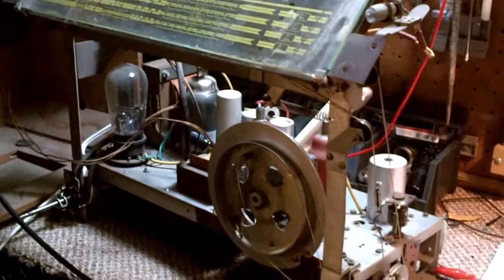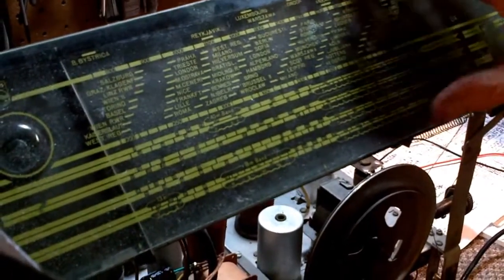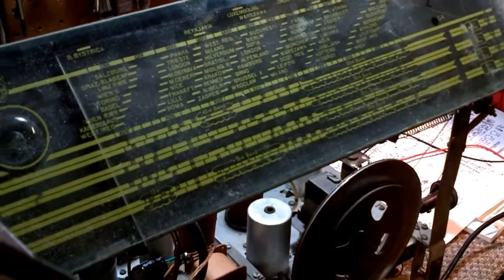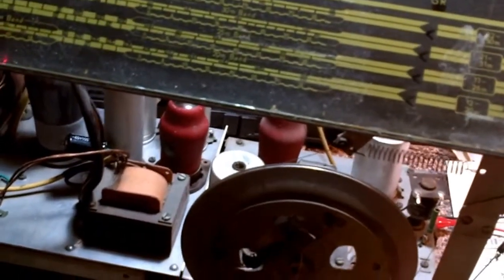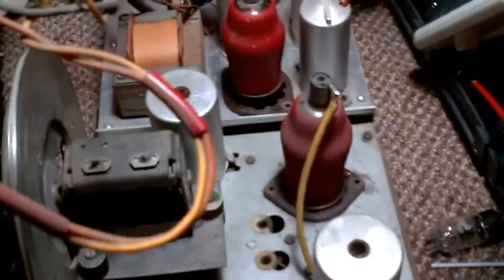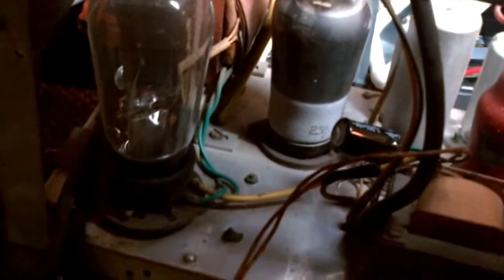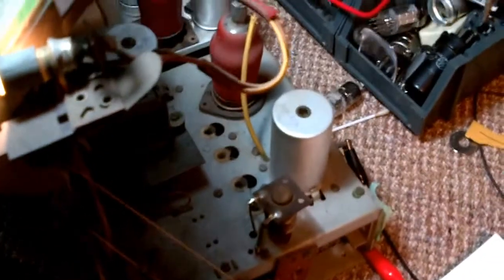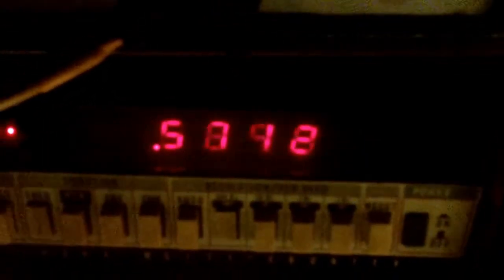Philips Sonate BA581A Vacuum Tube Radio Video #5 Strange Tuning Effects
I noticed a couple of strange effects when I was checking the sensitivity and tuning for the radio.  I would like to know what exactly is going on with the radio but, other than thinking it needs alignment, I can't really pinpoint why the radio behaves this way.  I'm hoping for some enlightening comments.